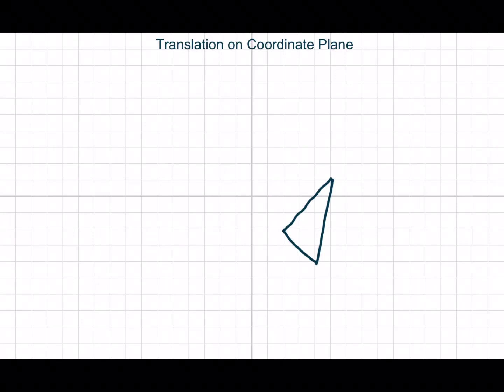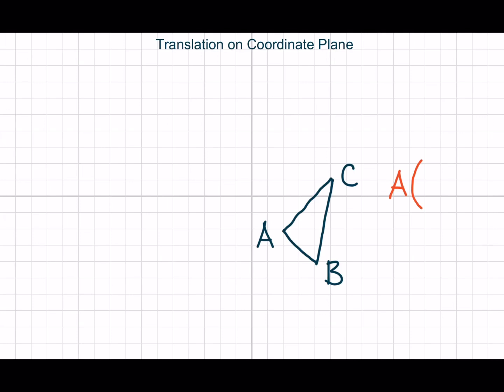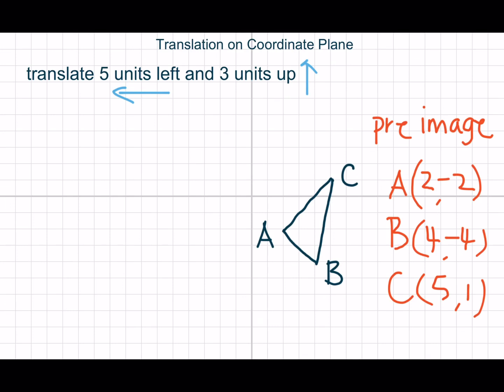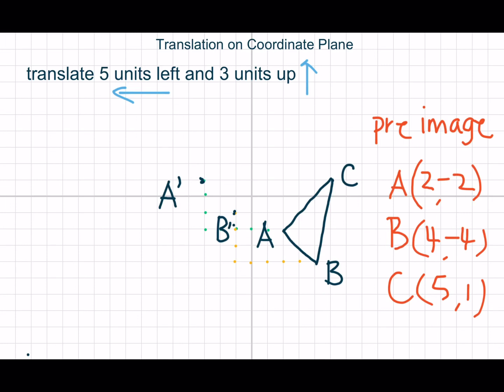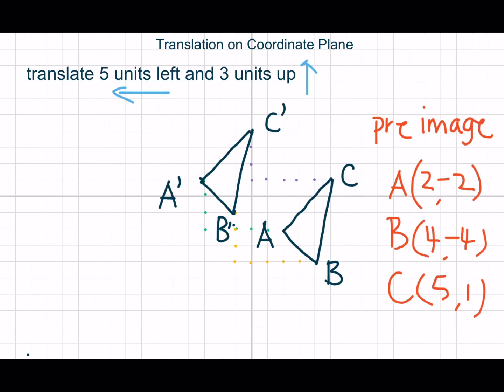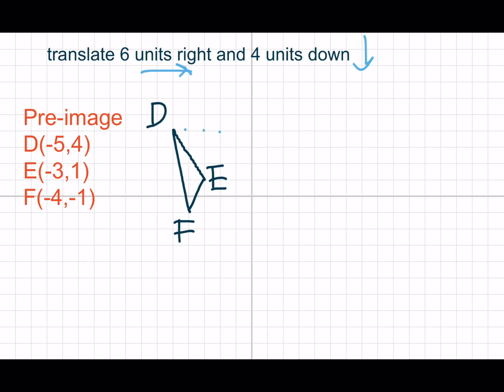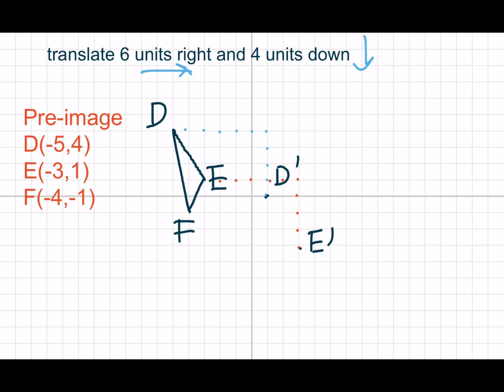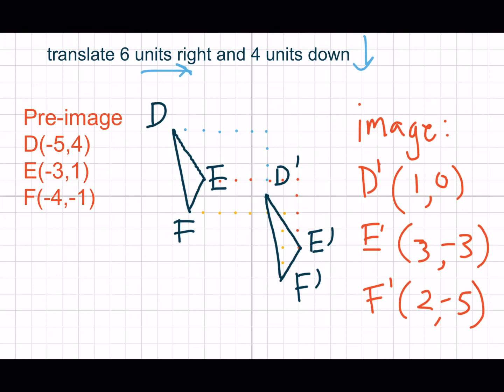Translation on Coordinate Plane